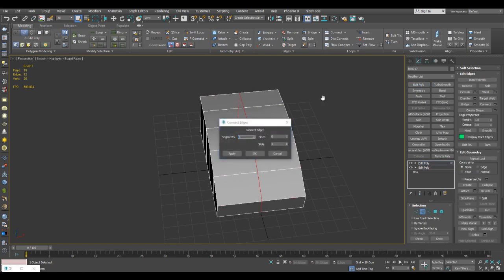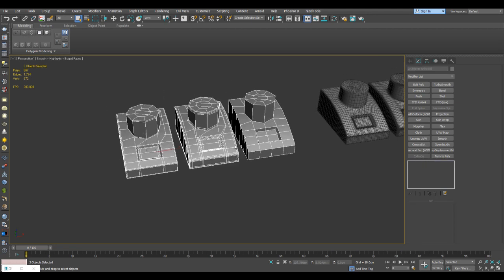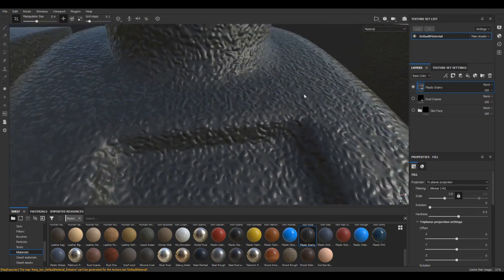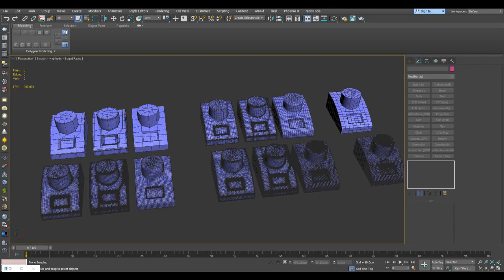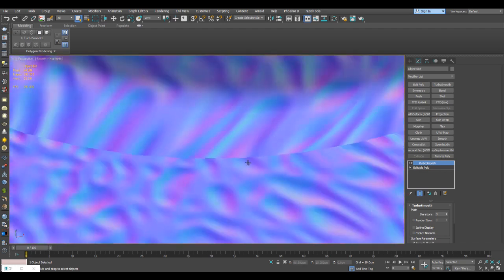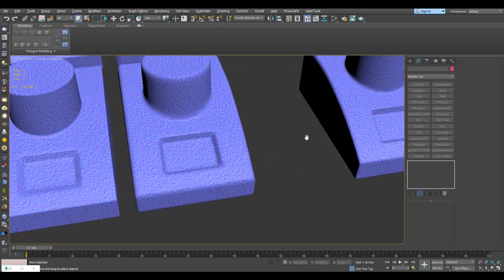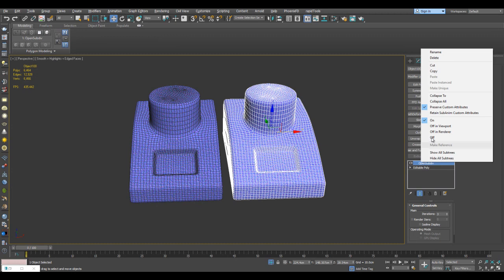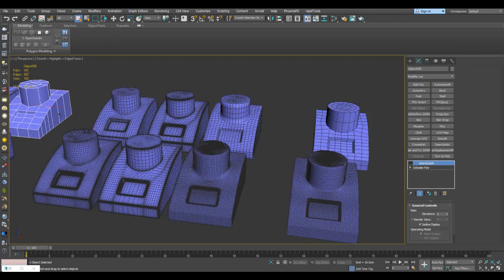Arrimus 3D - Minimize Subdivision Texture Distortion